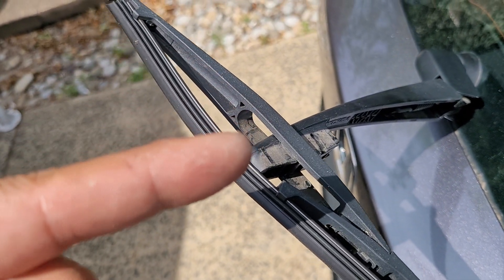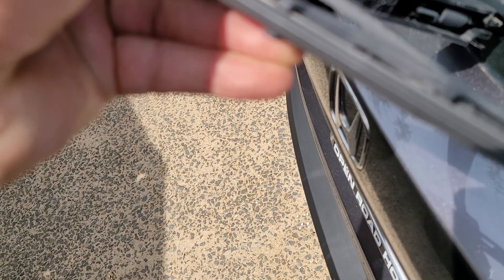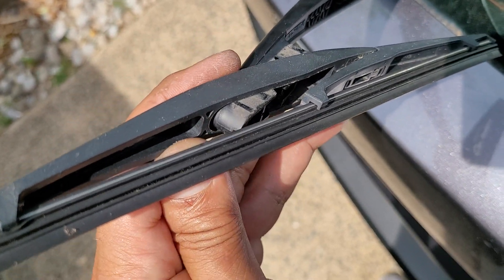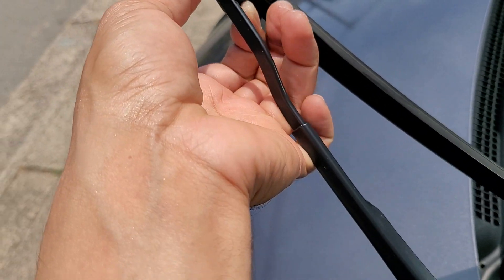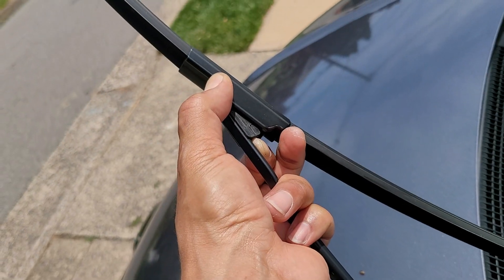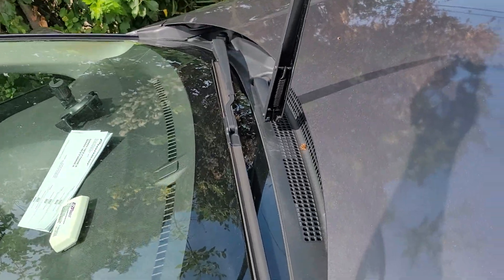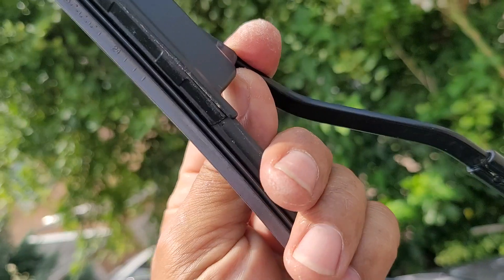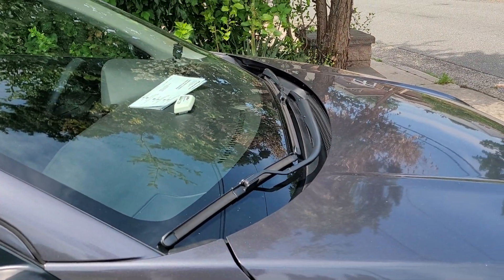How To Remove/Replace 2016-2022 Honda HRV Wiper Blades. Front and rear. Easy Way.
So here I show you how to easily and quickly remove and replace the wiper blades on the 2016 to 2022 Honda HRV. I started with the trickier one, which is the back and worked my way to the front. Here is the link to a list of replacements, most come in all three, but you might not need that.
Here are some tool ideas that you might not know you needed.
The best tools for the money, my personal recommendations and more.